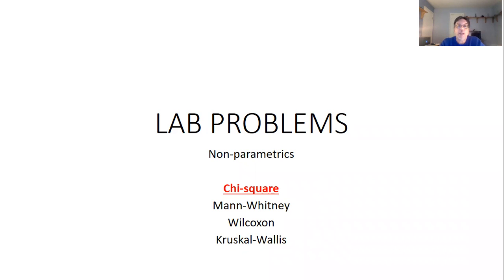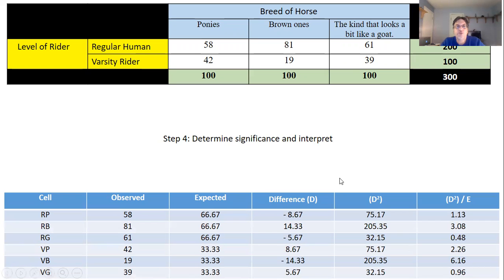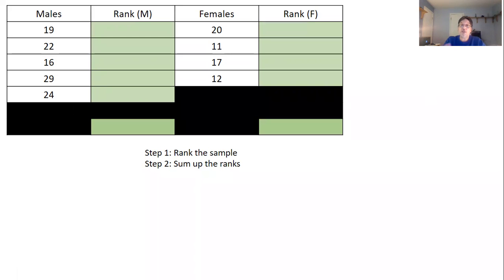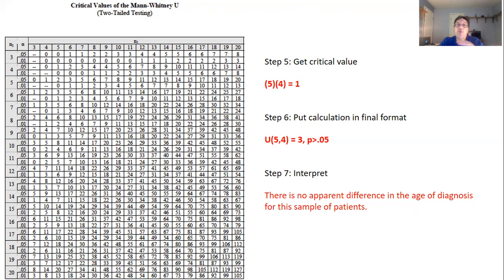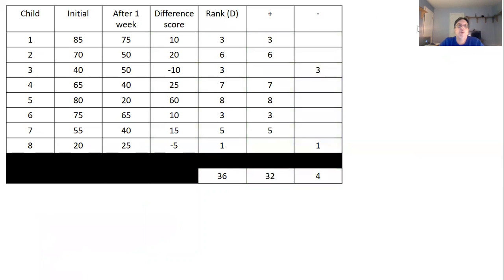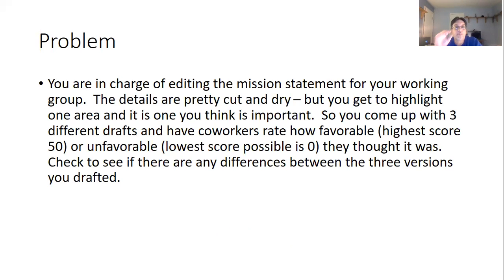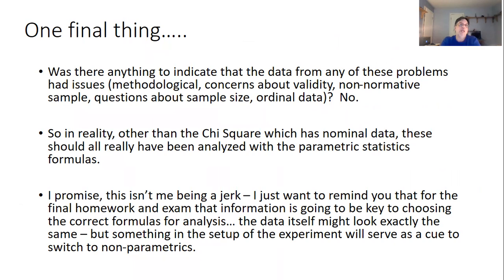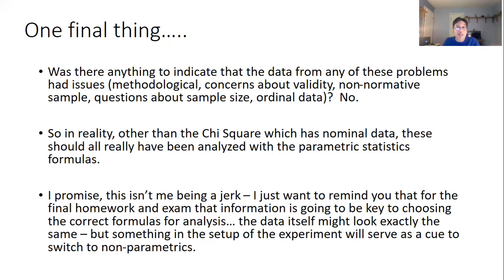LAB: Non-parametrics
THE END IS IN SIGHT!